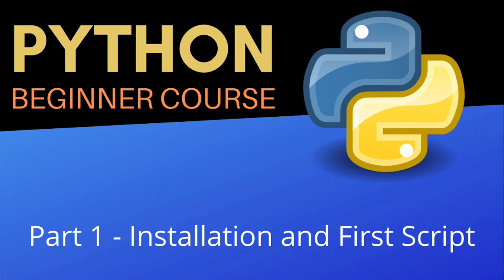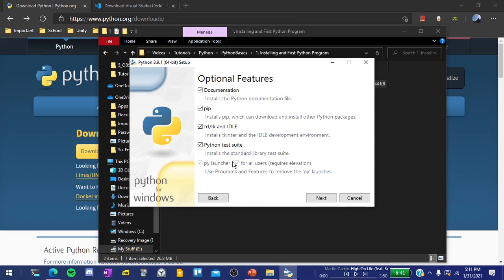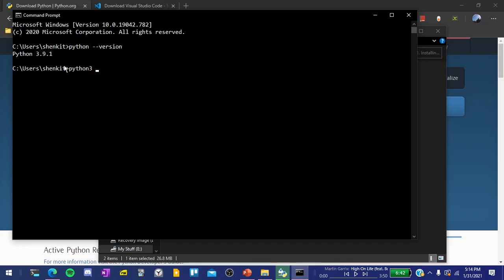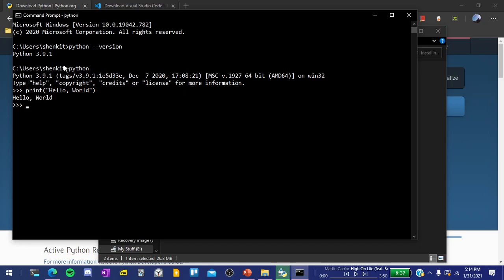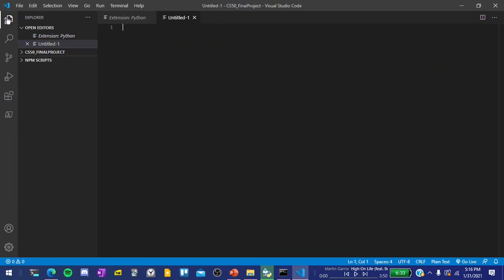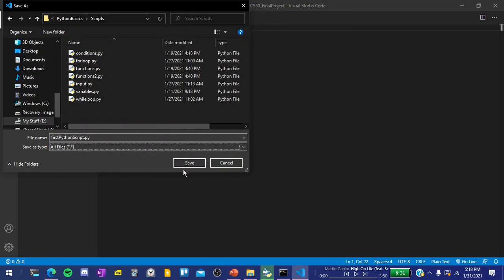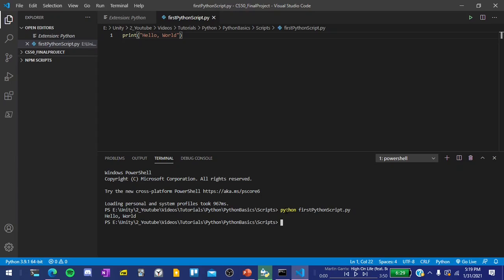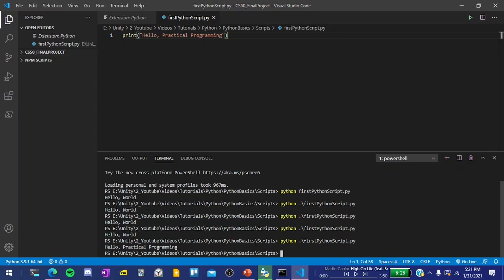Installation and First Script - Beginners Python Tutorial (Pt 1)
This is the first video in the Beginners' Python Tutorial Series! In this tutorial, we will be installing Python, learning about its interactive terminal, creating our first script, and learning how to run it from the terminal. Let's get started!

Contents
0:00 Introduction
0:25 Downloading and Installing Python
1:19 Verify Installation
1:53 Python's Interactive Terminal and First Python Command
2:50 Visual Studio Code Extensions
3:18 First Script
4:47 Useful Terminal Shortcuts